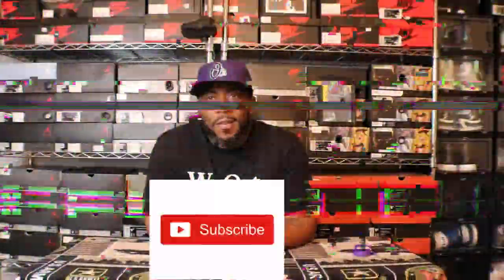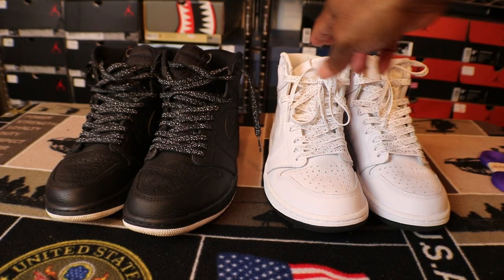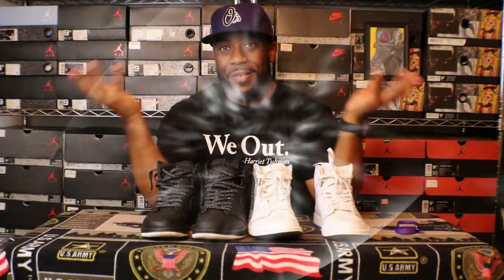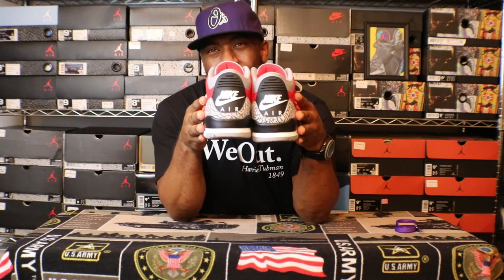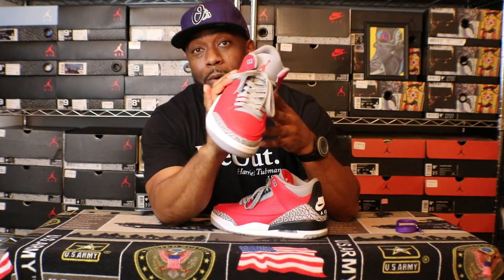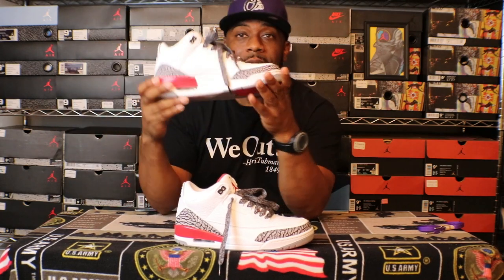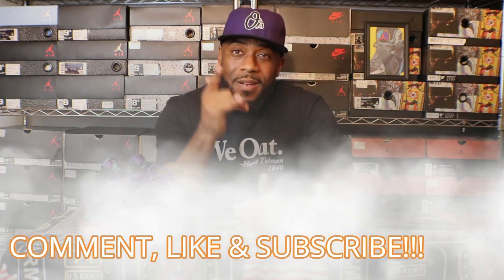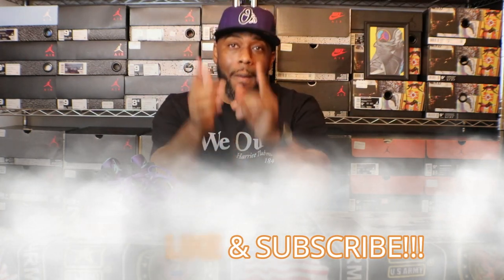Should You Lace Swap Your Sneakers?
Sometimes a simple detail can make all of the difference in how you feel about a sneaker. Swapping laces on sneakers is the quickest way to infuse some interest into a sneaker you may have passed up or it's simply sitting on your shelf at home. Whether it's cement, elephant, speckle, reflective print, or just a different color it may just change your feelings about a sneaker?

Shoe Size: 9.5 in most shoes
Shirt Size: XL
Pants: 38 x 30
Sweat Pants: XL
Height: 5'7"
Weight: 191lbs